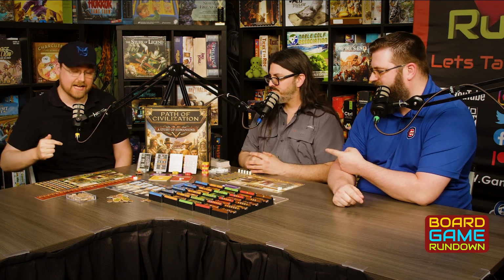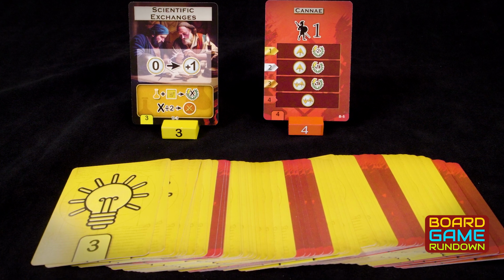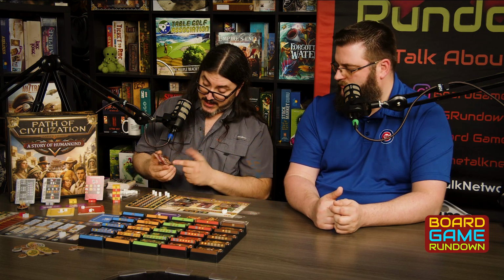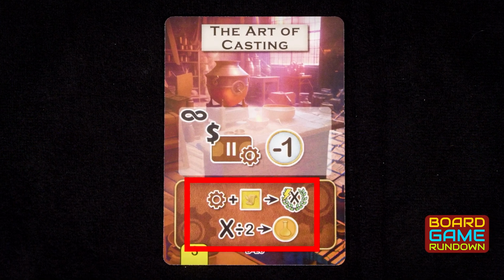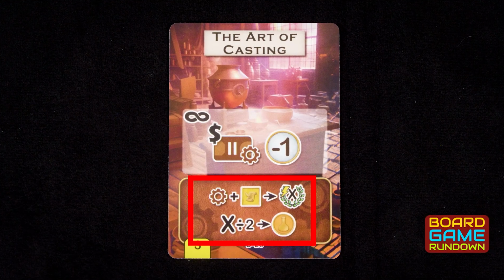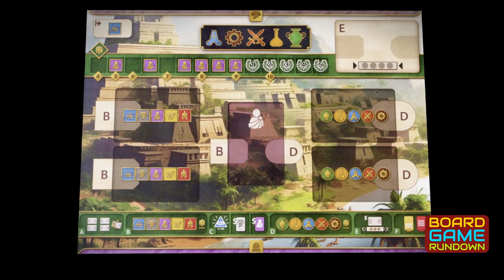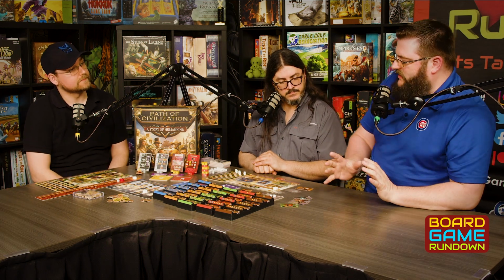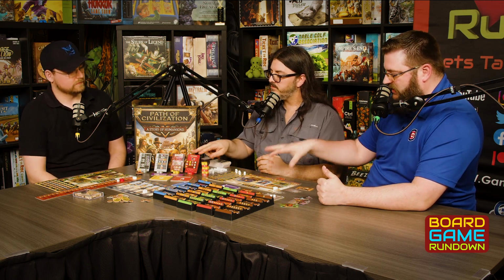Path of Civilization Board Game Review | The Most Interactive Solitaire Game You'll Ever Play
Dan, Bob, and Mike review Path of Civilization from Captain Games. Path of Civilization is a civilization game. duh. where players use cards to select their actions and which resources they receive each round slowly building up each aspect of their civilization from science and military to industry and spirituality.

📖 Spencer Wrote a Book! Check it Out Here 📖

0:00 Intro/Basic How to Play
10:51 Mikes Thoughts
13:14 Dans Thoughts
19:50 Bobs Thoughts
24:12 Mike Has Complaints!
26:36 Our Scores
30:24 Outro